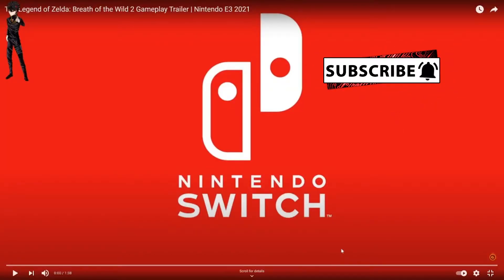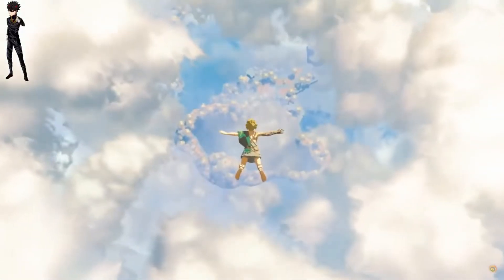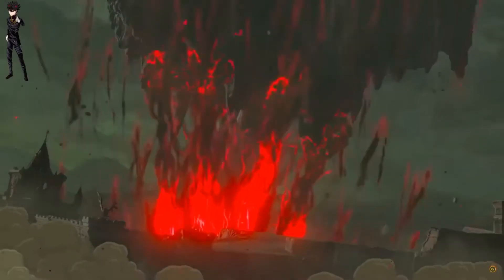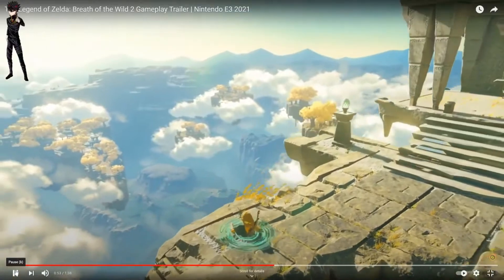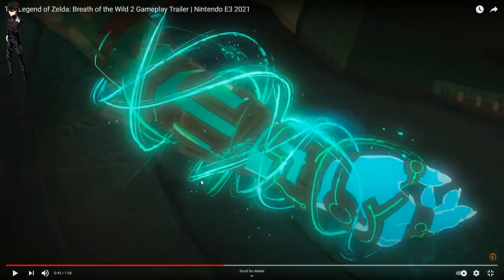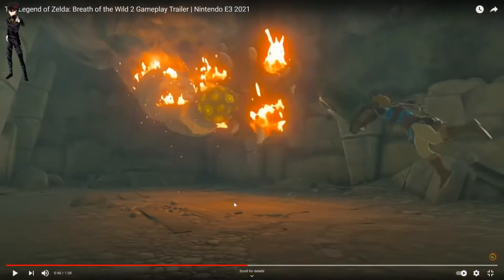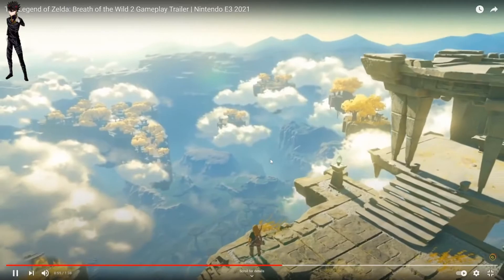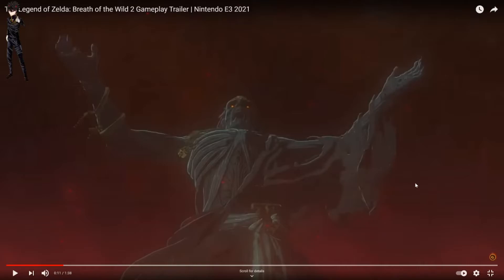Breath of the wild 2 2021 Darkbitcold Reaction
Check out my link to instant gaming and get huge discounts on games.

Simulacra 2 use this link to get voice mod
use my discount code DEMONARMY to get 5% discount Breath of the wild 2 Darkbitcold Reaction it time for a reaction from your fav demon darkbitcold. you all have been waiting for it the legend of zelda breath of the wild 2 i hope your ready cause i'm pump to watch this and i hope you are as well my demons

Welcome to the demon let play channel. I hope you enjoy them as much as I have played them.

💡 Remember to Like the video. Smash 👊That sub button And The Demon will be back with more videos

📌I upload 2 videos a week up here on YouTube.

📌I Play a Wide Range of Games From Action to Horror Racing and Shooter I hope you enjoy them as much as I have played them.

About me

Just your everyday Youtuber streamer nothing special about me at all. just a normal gamer brings you great content for you to enjoy.

use this link so you can use tube buddy as well.

Darkbitcold's Social Media Links:

Darkbitcold's Twitter!
Darkbitcold's Reddit!